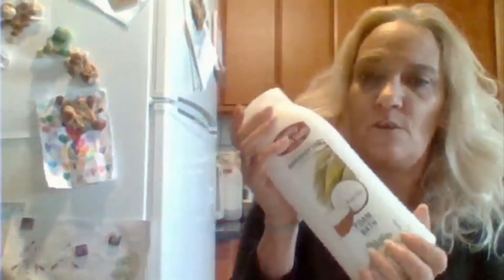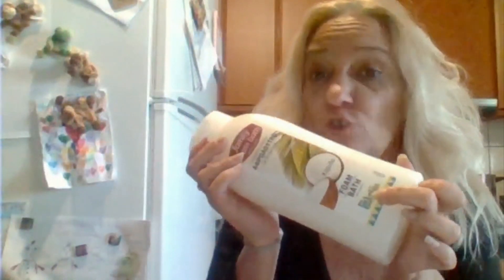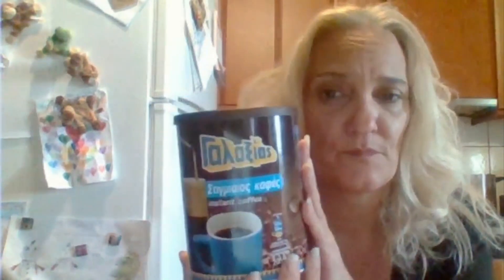Everyday frugal tips to live by. And save thousands...